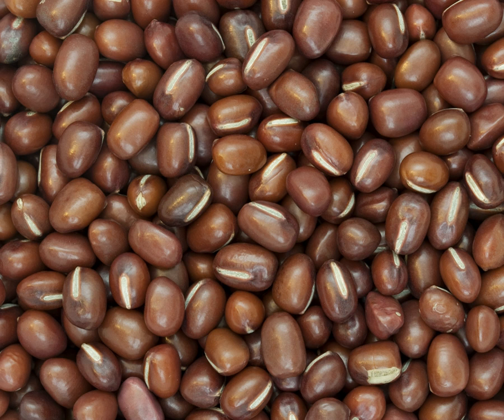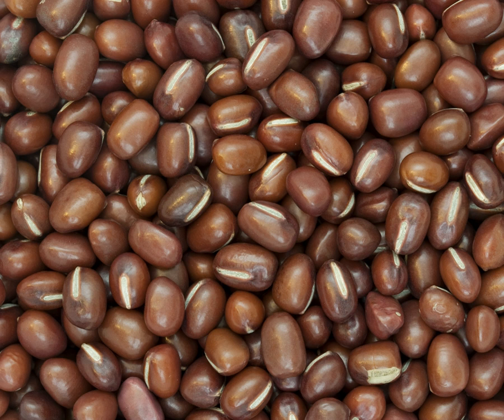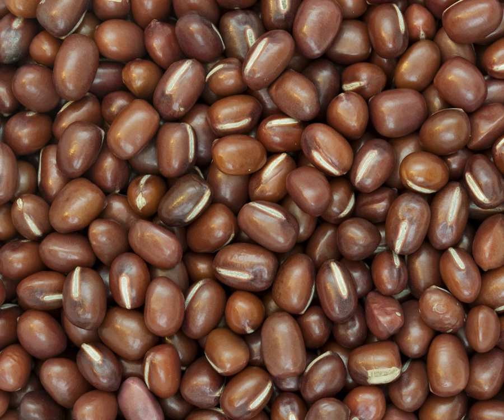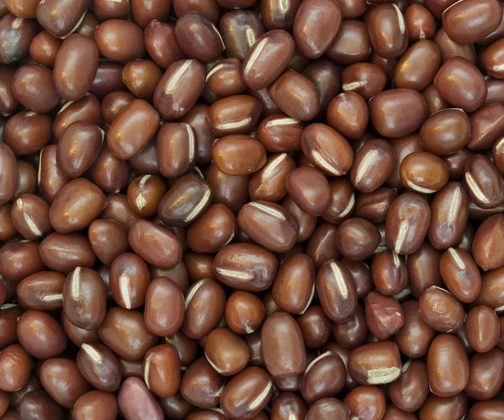Aduki bean | Wikipedia audio article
This is an audio version of the Wikipedia Article:
Aduki bean

00:00:32 1 Origin and diversity
00:00:42 1.1 Speciation and domestication
00:01:59 1.2 Breeding
00:02:55 1.3 Weed forms
00:03:39 2 Names
00:05:27 3 Cultivation
00:05:36 3.1 Area and yield
00:06:47 3.2 Ecological requirements
00:07:55 3.3 Production
00:08:43 3.4 Pests and diseases
00:09:09 4 Botany
00:09:39 4.1 Roots
00:09:56 4.2 Leaves
00:10:18 4.3 Flowers
00:10:36 4.4 Fruits
00:11:06 4.5 Seeds
00:11:35 4.6 Physiology
00:12:08 5 Uses
00:13:42 6 Nutritional information
00:14:22 7 Gallery
00:14:31 8 See also

- Socrates

SUMMARY
The adzuki bean (Vigna angularis; from azuki (Japanese: アズキ（小豆）), sometimes transliterated as azuki or aduki,  or English red mung bean) is an annual vine widely grown throughout East Asia and the Himalayas for its small (approximately 5 mm) bean. The cultivars most familiar in Northeast Asia have a uniform red colour, however, white, black, gray, and variously mottled varieties also are known. Scientists presume Vigna angularis var. nipponensis is the progenitor.